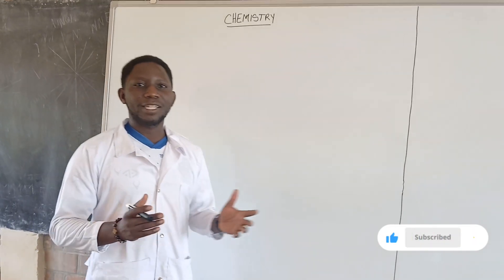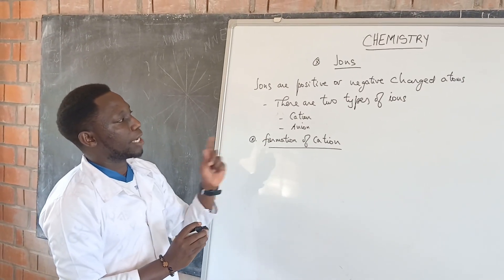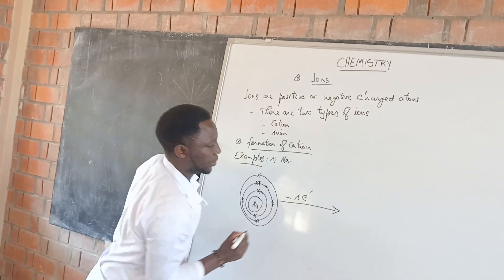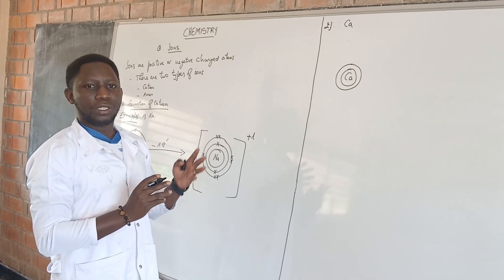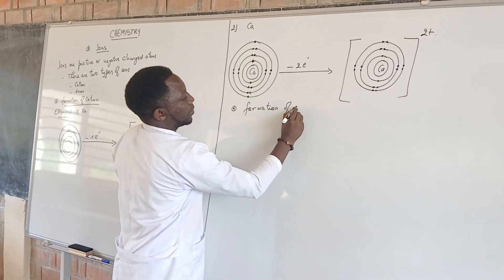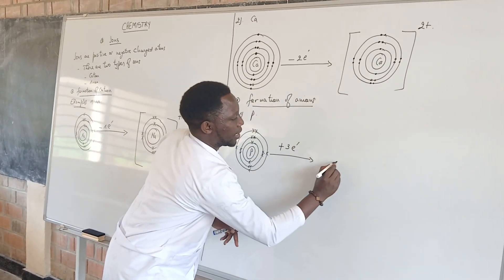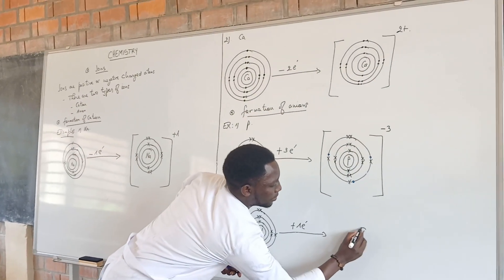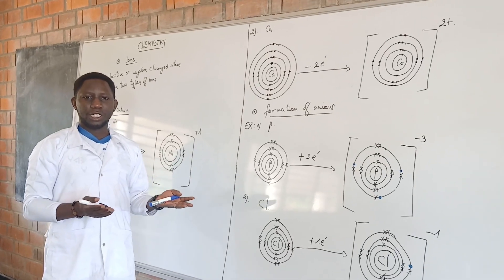How Cations and anions are formed in order to achieve stability.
this video talks about meaning of ions, types of ions, formation of cations and anions.